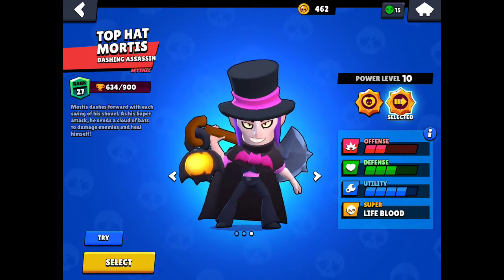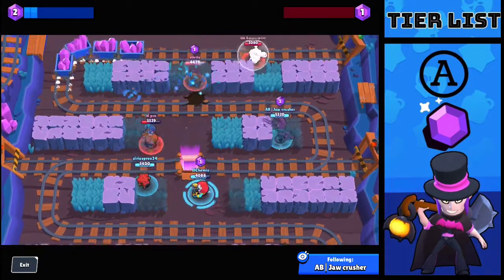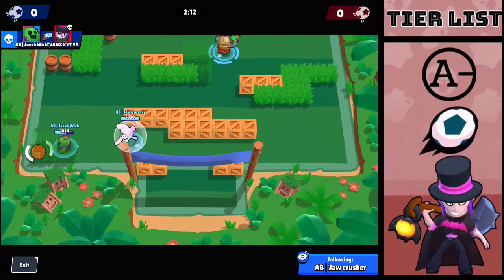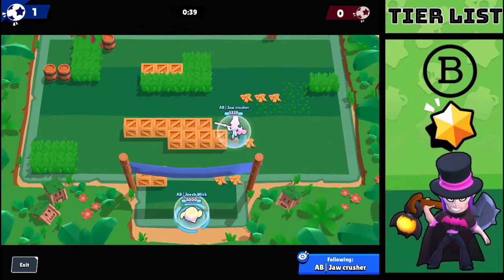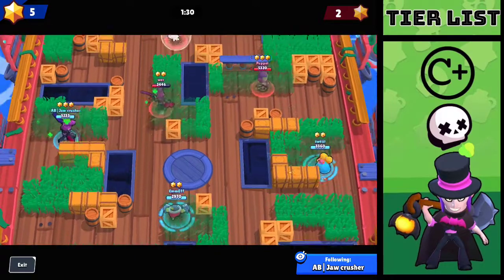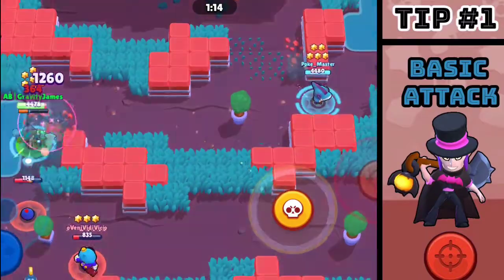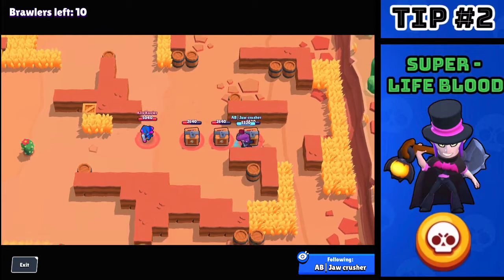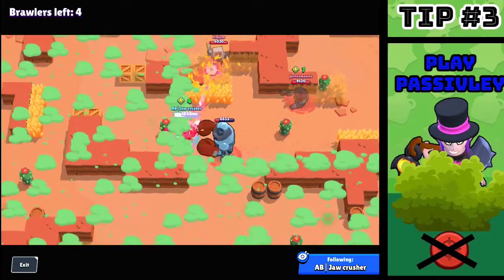MORTIS PRO TIPS AND GAME MODE TIER LIST | Brawl Stars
Hey guys! Welcome back to another video. In this video, Jaw Crusher, along with help from others, shares a pro Mortis guide! In the video, you will find a Mortis game mode tier list and some very helpful tips.